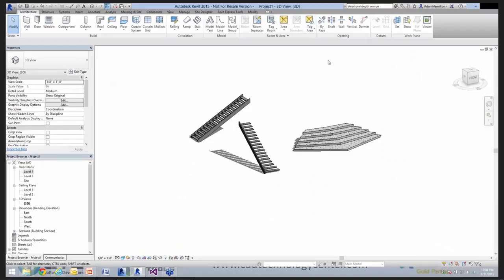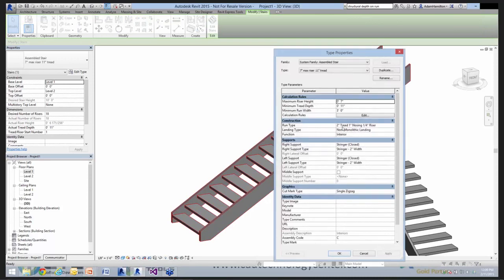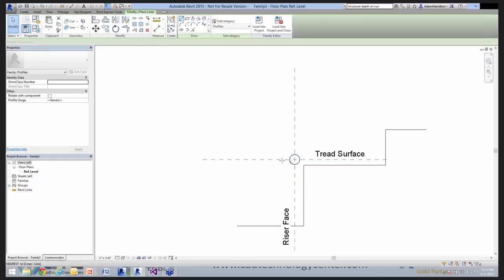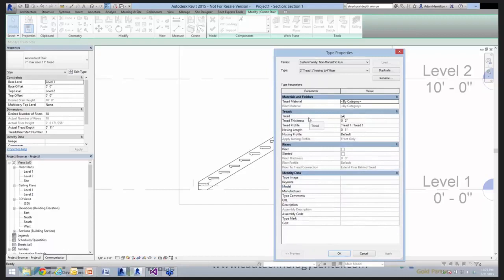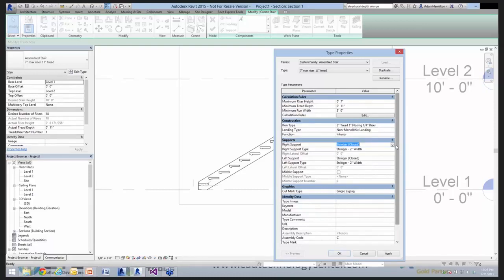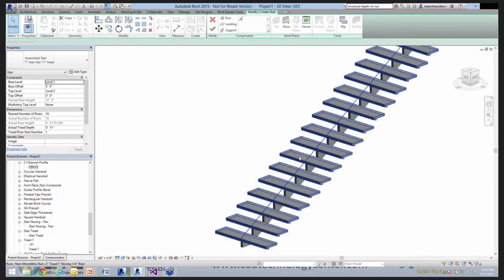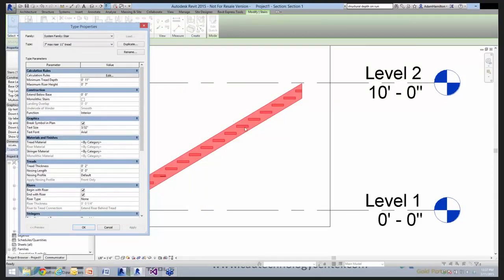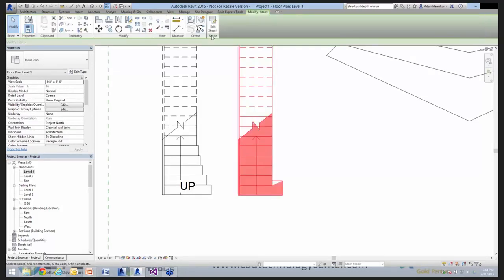Revit Stairs Styling Tips